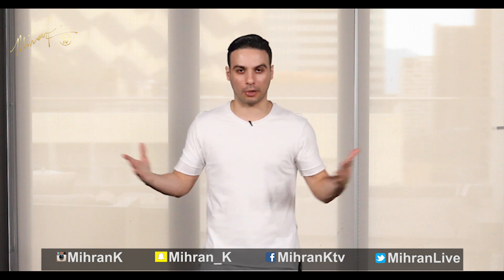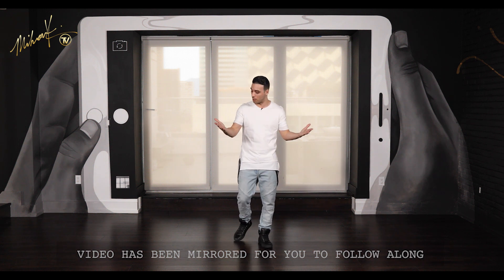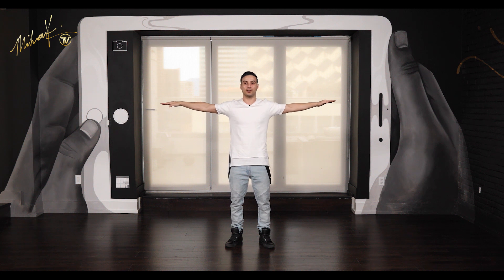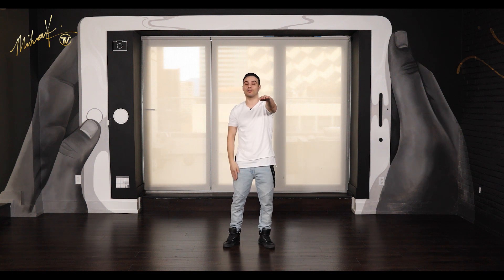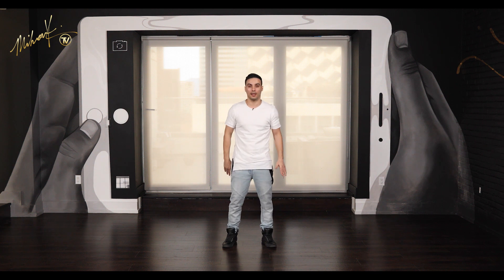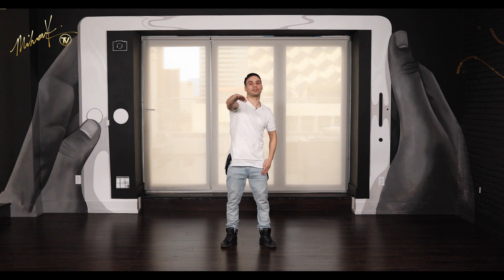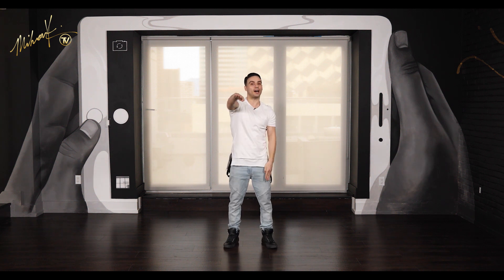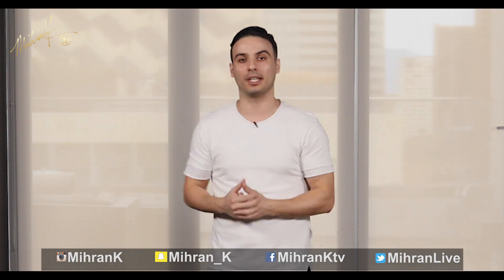How to Pop / Arms & Legs Popping (Hip Hop Dance Moves Tutorial) | Mihran Kirakosian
Hip hop dance moves tutorial for how to pop (Arms & Legs Popping Tutorial)

UPLOAD SCHEDULE:
Monday: Dance Videos
Tuesday: Dance Tutorials
Wednesday: Ballroom / Salsa Videos
Thursday: Dance Moves Tutorials
Friday: DTLA Coffee Blogs